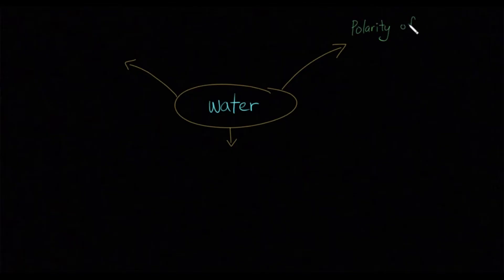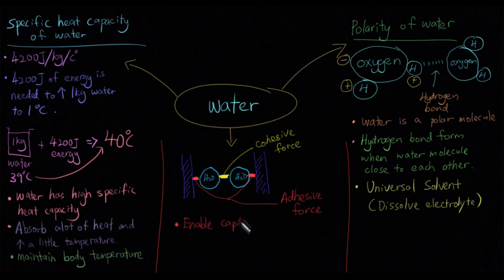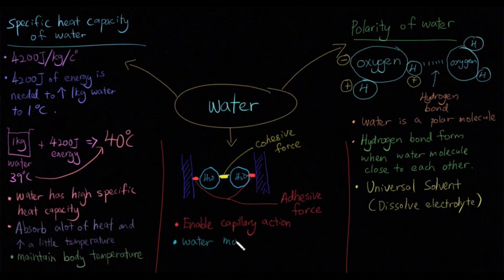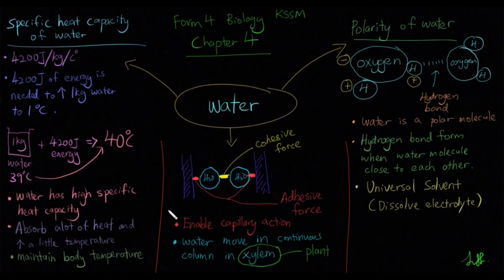Form 4 Biology KSSM Chapter 4 : WATER [Part 1 ]